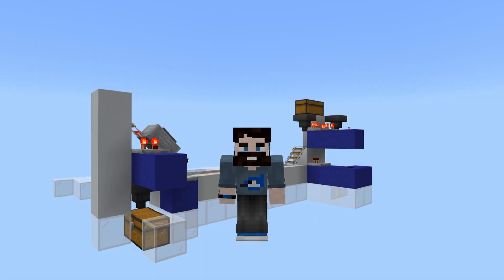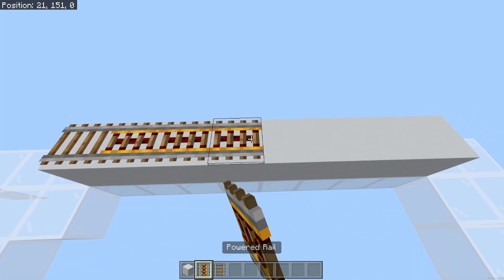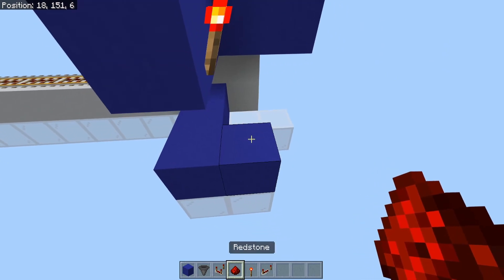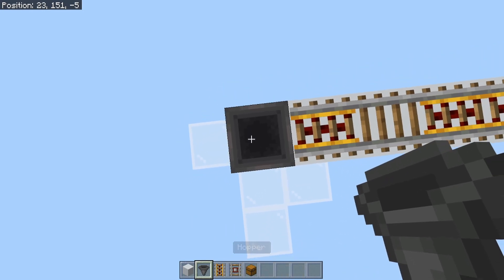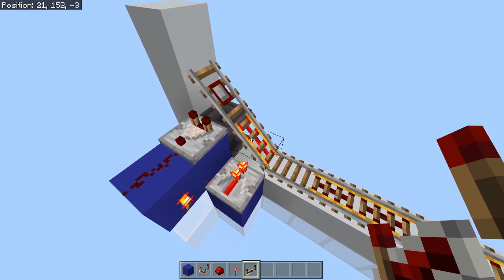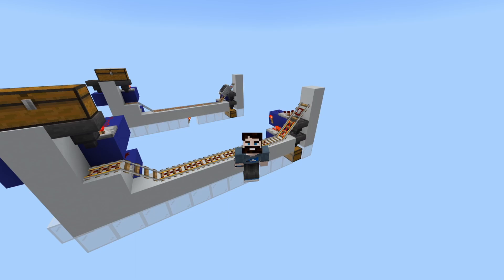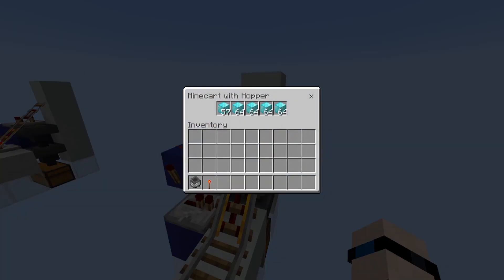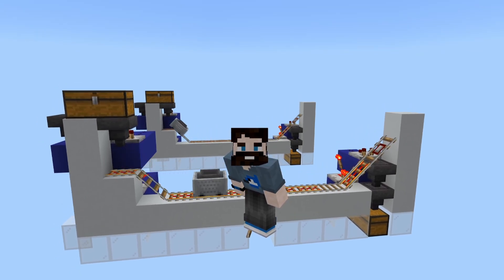Minecart UNLOADER and LOADER - Fully Automatic! | Minecraft Bedrock Edition 1.16 | Redstone Tutorial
Tired of manually putting your items into storage? Tired of manually trying to smelt items? Well this is the solution for you! A fully automatic MINECART LOADER and UNLOADER will make your life so much easier when storing or smelting your resources! Build it now!